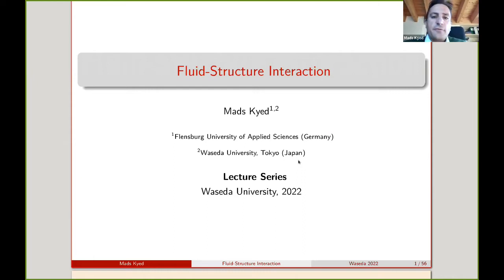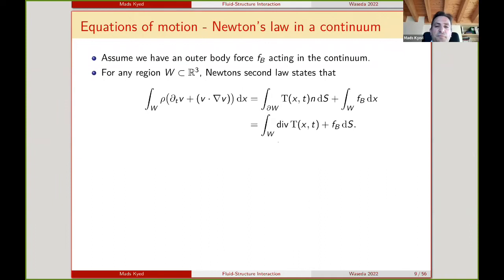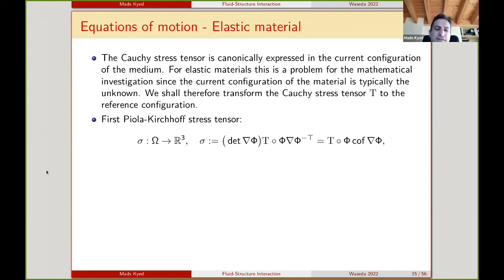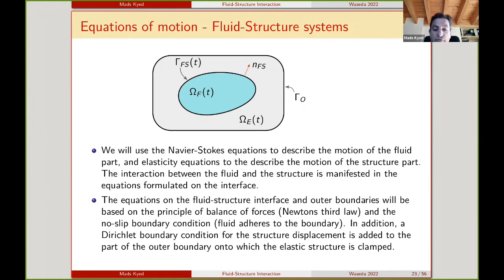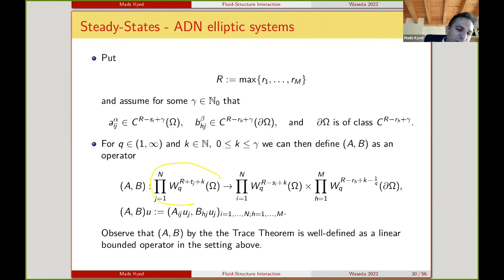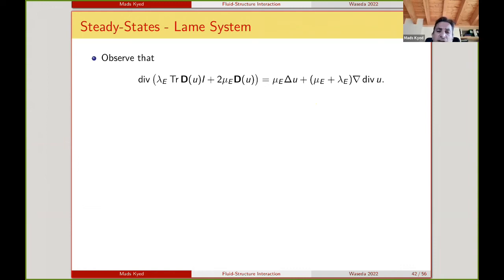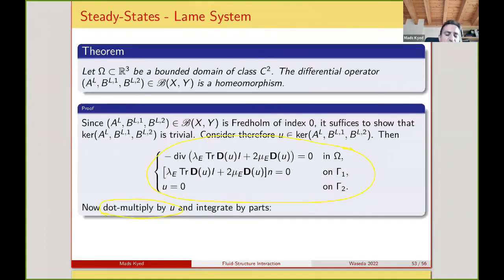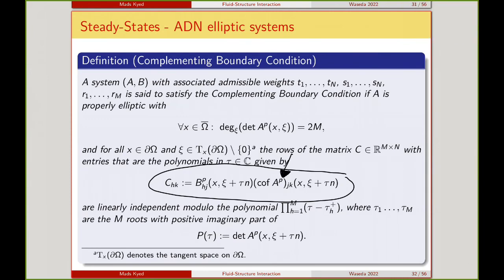Fluid-Structure Interaction #1 (September 21, 2022)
Lecture series on Fluid-Structure Interaction by Prof. Mads kyed, AY2022